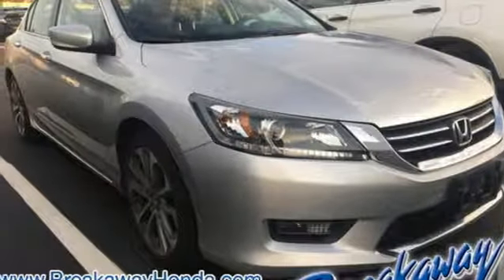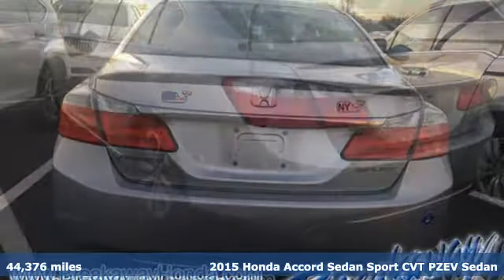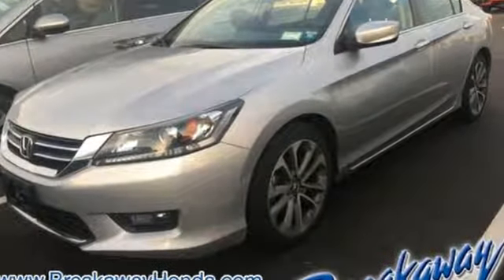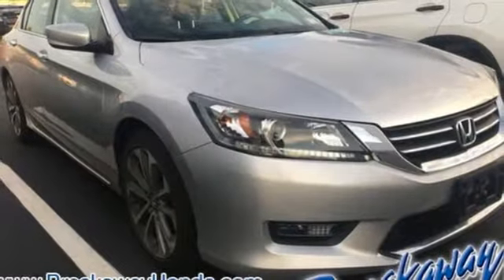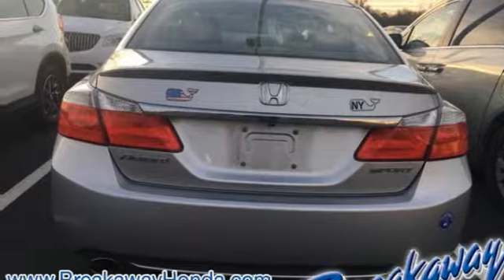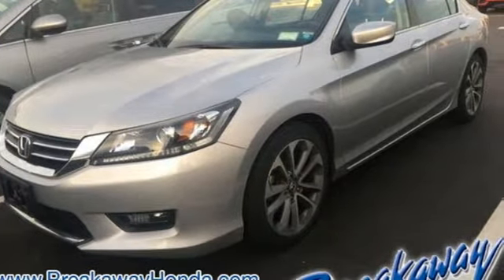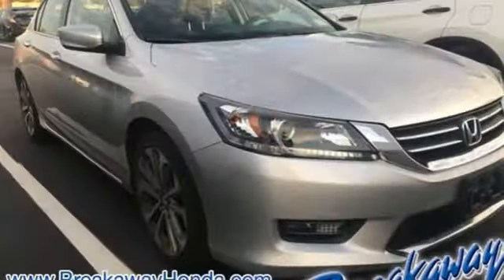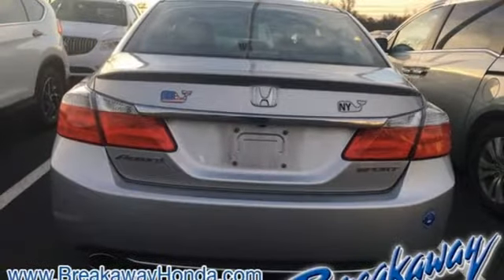Used 2015 Honda Accord Greenville SC Easley, SC 182364A - SOLD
Year: 2015
Make: Honda
Model: Accord
Trim: Sport
Engine: 2.4L I4 DOHC i-VTEC 16V
Transmission: CVT
Color: Silver
Interior: Black
Mileage: 44376
Stock #: 182364A
VIN: 1HGCR2F57FA105429

Address:
330 Woodruff Road